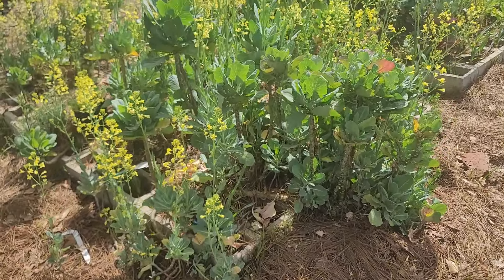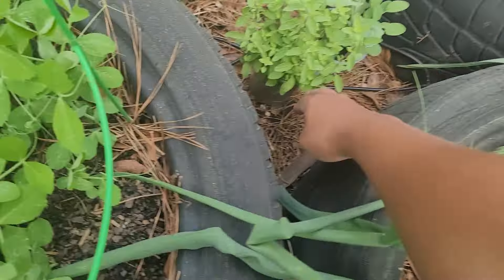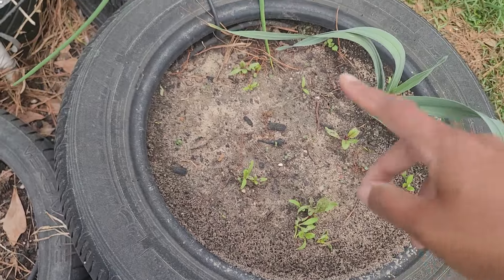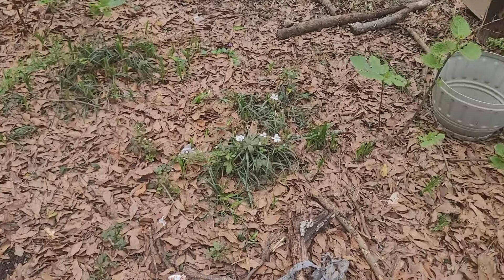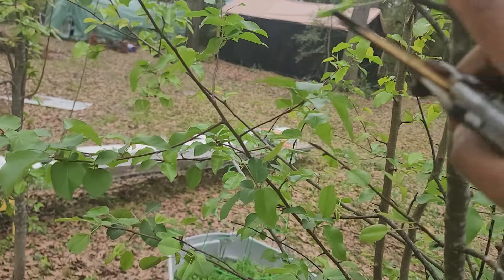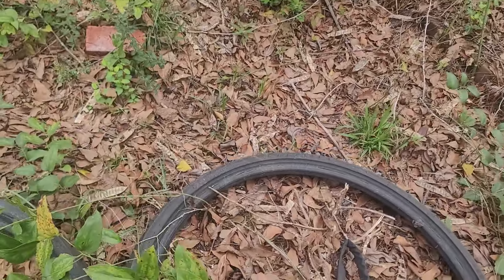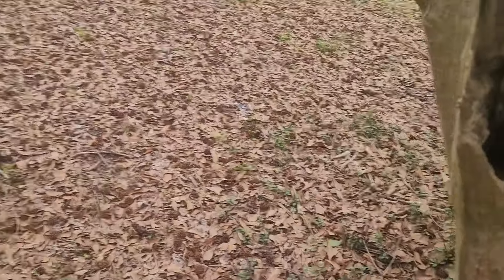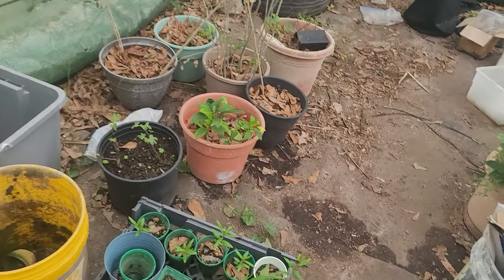my new job as a bee 🐝 overseer & more garden clean up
Training bees is hard work! I think I got it handled though